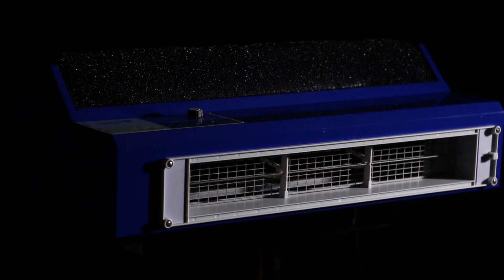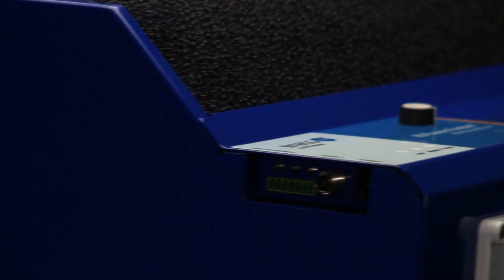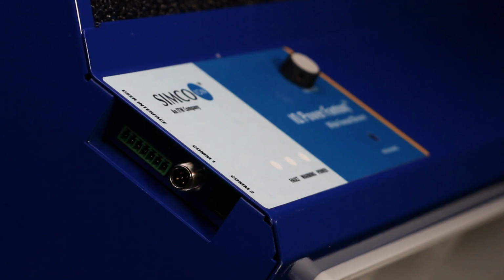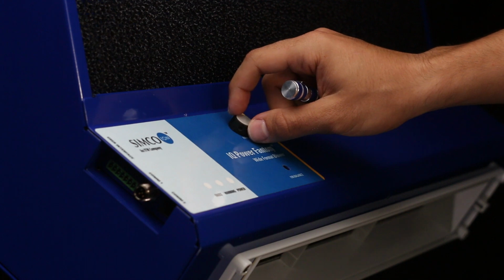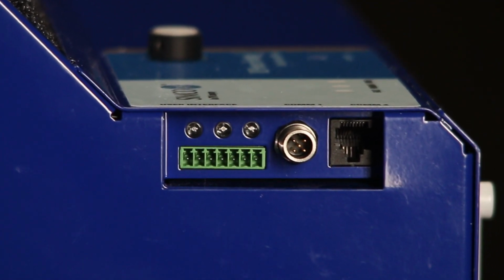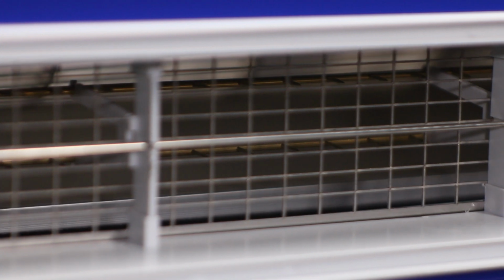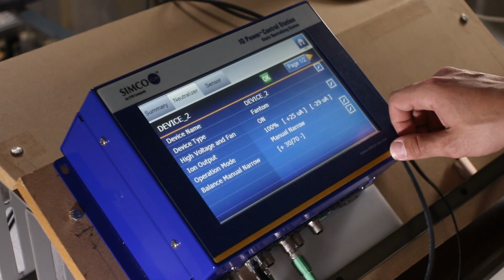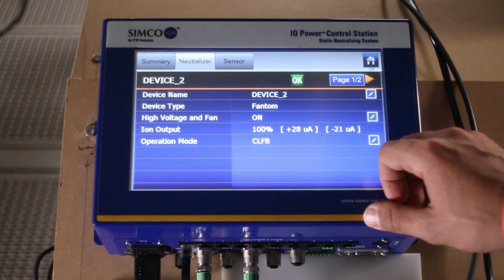IQ Power Fantom™ Wide-Format Ionizing Blower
Simco-Ion is proud to introduce the IQ Power Fantom™ Wide-Format Ionizing Blower, the strongest and smartest blower on the market. This newest addition to the IQ Power family brings the advanced technology of IQ Power to blowers, offering superior ionization performance.

Features:
- 600 CFM
- +20ft effective range
- Automated cleaning
- Replaceable 10ppi filter
- IQ Power System product
- Remote monitoring and control
- Industry 4.0 ready
- Multiple operating modes
- Available mounting options

Simco-Ion is the worldwide leader in static control technology, offering custom solutions for a wide range of industrial applications. With a focus on continuous improvement, Simco-Ion is dedicated to developing advanced products designed to improve productivity through enhanced system performance and operation.